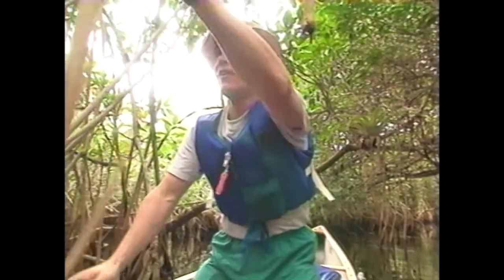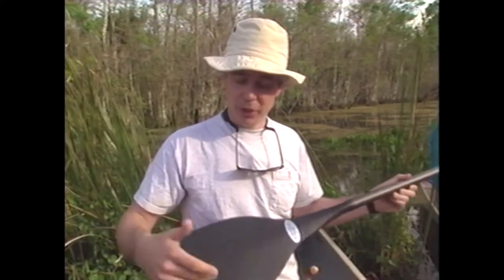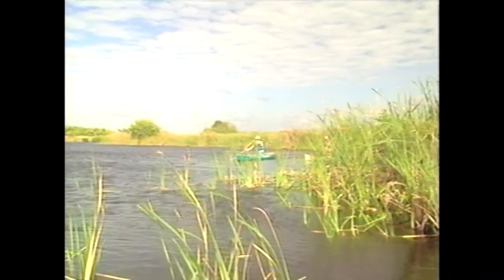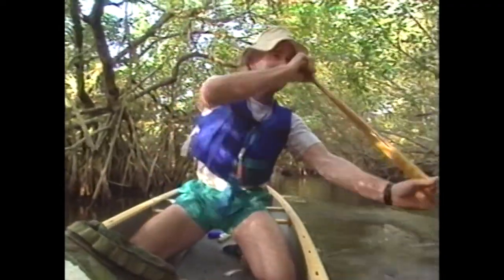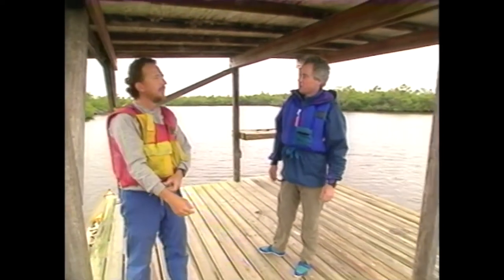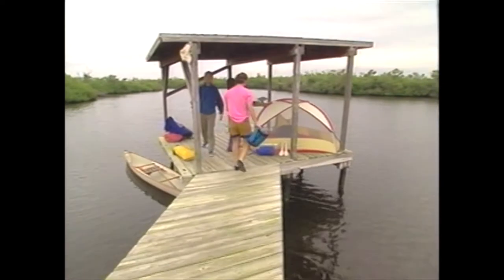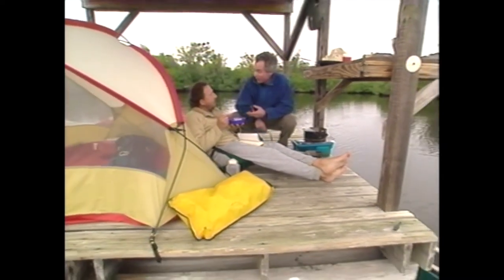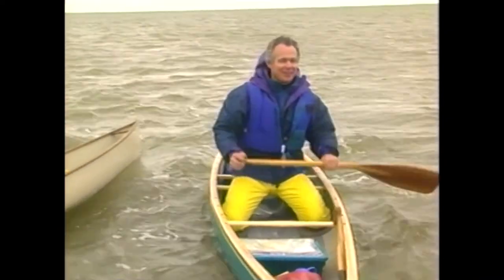Trailside S02E02 Solo Canoeing in the Everglades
Season 2, Episode 2 of Trailside: Make Your Own Adventure, the longest running outdoor "how-to" adventure series on Public Television. (It’s a shame that these shows are not available on DVD or a video streaming service. If you like it and want to see more, petition your local PBS.  Don't let this show be forgotten!)

202 Solo Canoeing in the Everglades
Learn a whole new style of "water dancing" as we paddle solo canoes through Everglades National Park, Florida. Canoe expert Bardy Jones joins Trailside host John Viehman on the winding Wilderness Waterway through the largest mangrove forest on earth. We'll navigate through a maze of rivers, creeks, and islands known as the Ten Thousand Islands. We'll learn how to handle choppy waters while crossing to barrier islands in the Gulf of Mexico. Find out what it means to camp out on a "chickee" (a wooden platform on stilts) and keep an eye peeled for gators in the sawgrass prairie.